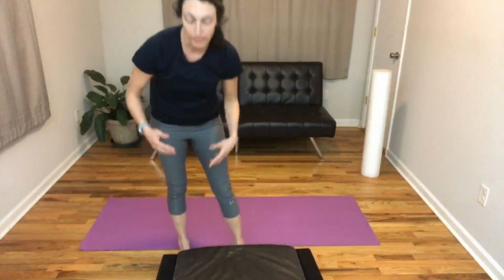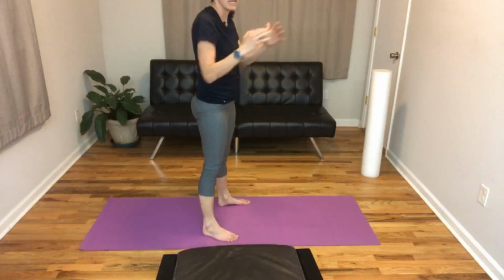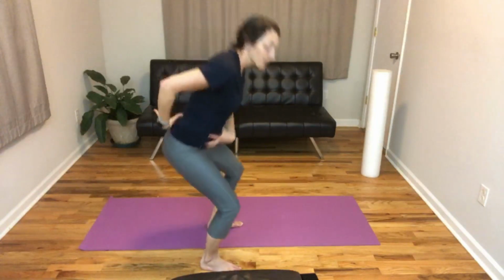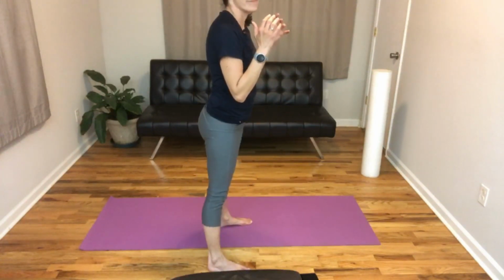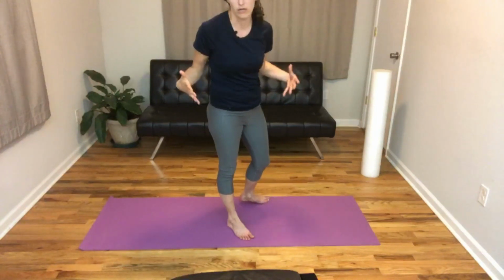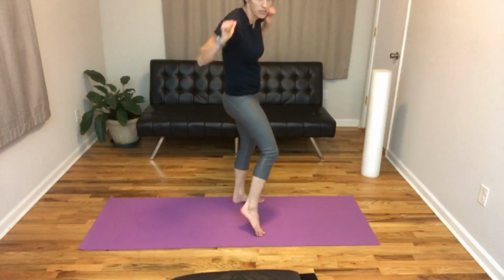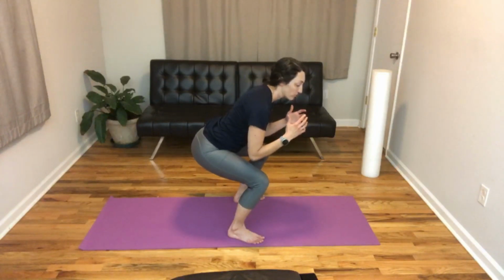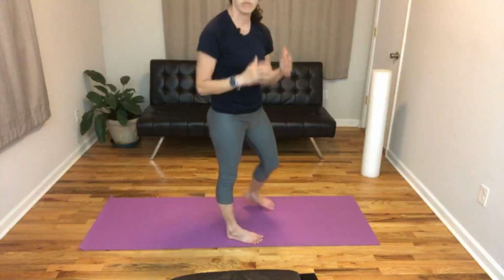Why Are You Only Using Your Quads When You Climb Your Mountain Bike?!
Quad Dominant!!

Only feel like your quads work on the climbs??

Let’s talk ...
😳Why this might happen
🍑How to look at correcting it
🚵‍♀️And how we need to think about our pedal stroke differently 😳

Can’t wait to chat about this
It is a huge subject!

Specialized Bikes Ambassador
Osprey Packs
Smartwool

Liz is a doctor of physical therapy and a level 1 skills instructor who wants y'all to be able to ride to the best of your body’s ability - supporting your joints and feeling strong - so you can Ride for longer, farther, and with a bigger smile on your face!! - Hope you enjoy the videos :)